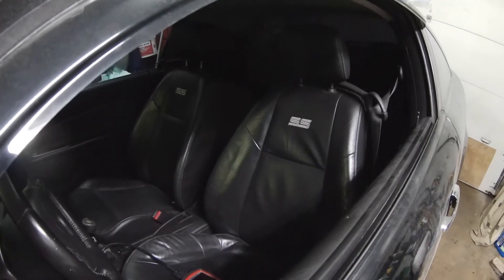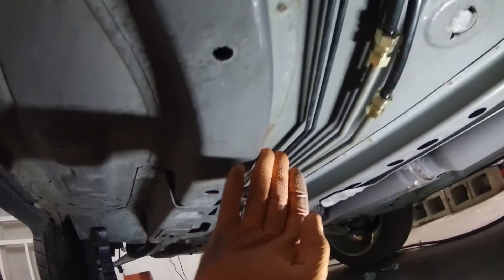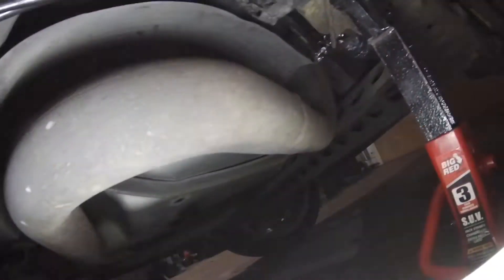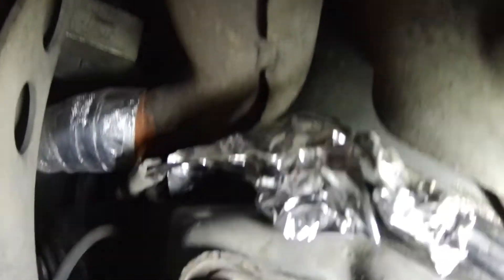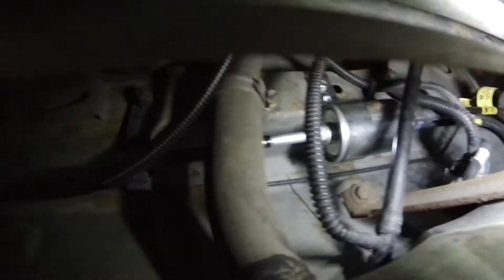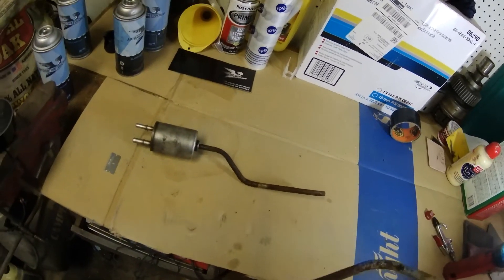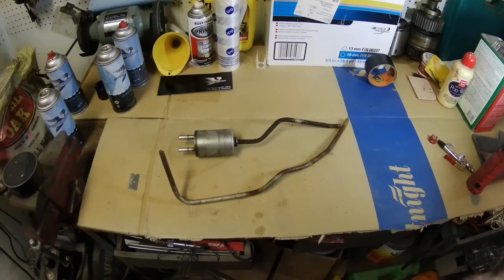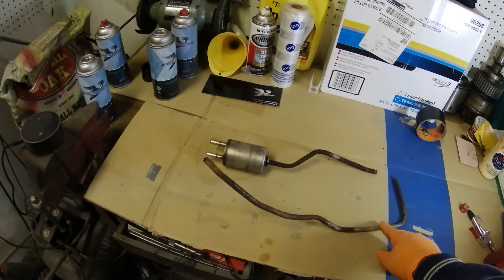Rusty Fuel and Evap (P0455) Lines Get Replaced on GM's Delta Platform (Cobalt SS)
Today I will show you the finished nylon fuel and evaporator lines that I replaced on the Cobalt ss. This got rid of the PO455 gross evap leak code also.
The original lines rusted through and were leaking gas and vapors. The is a common problem with GM's Delta platform due to bad placement of insulation around the lines.

Use caution around gasoline.
Link to fuel line.